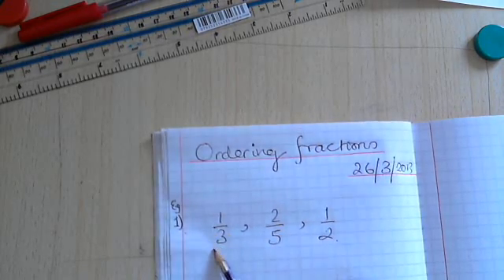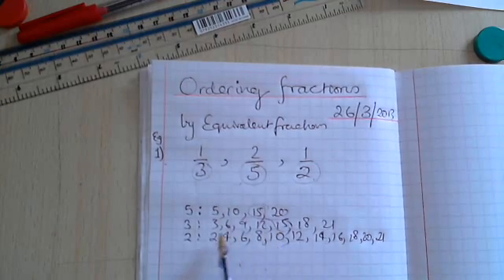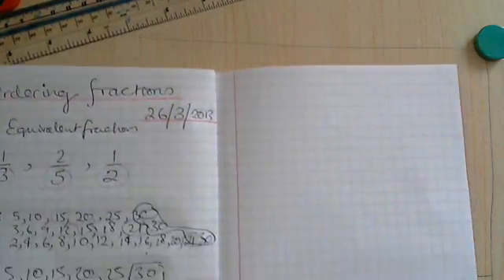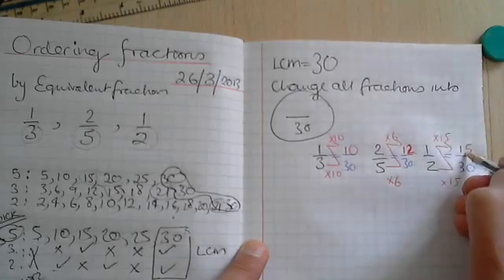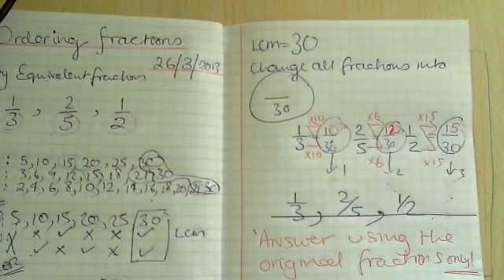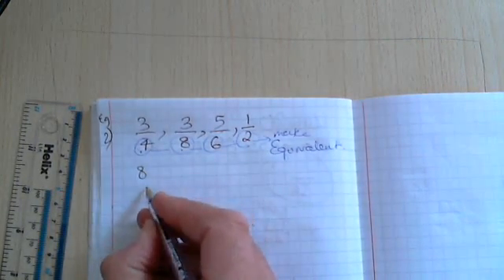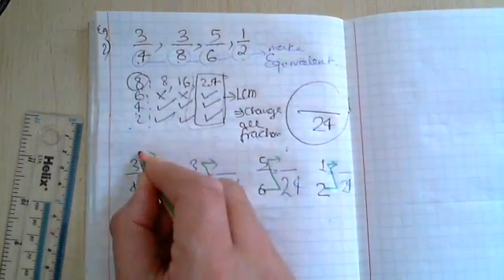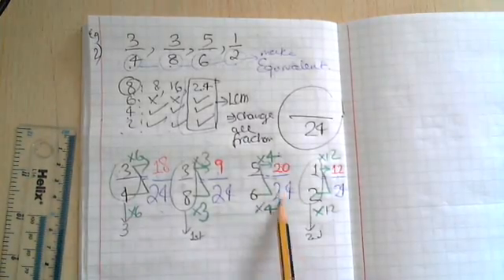Ordering fractions 1 of 3 parts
New videos from actual taught lessons . The idea is for my students to go home and replay their own lesson in order to recap and revise their lesson. It can also be used by everyone else to learn the topic, have fun, learn and pass onto others..imraniqbal121tutor